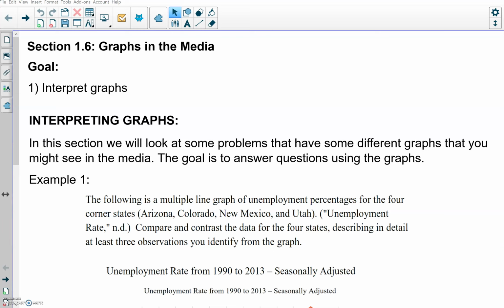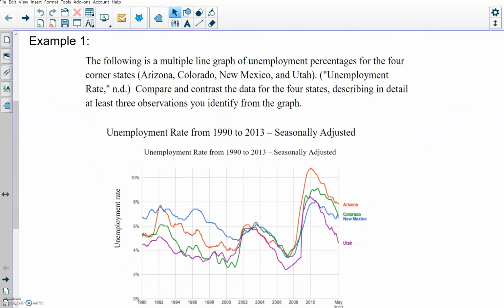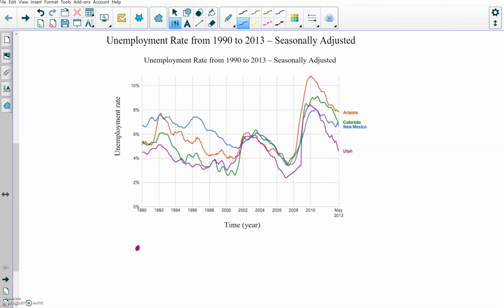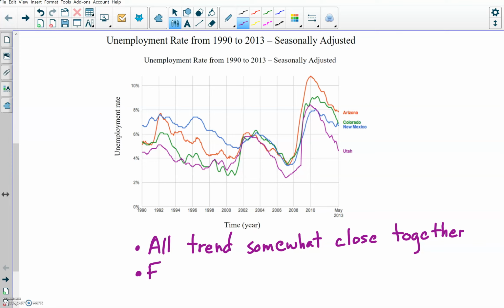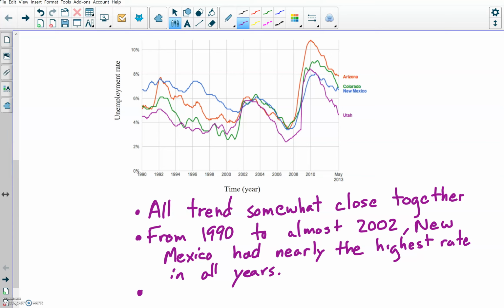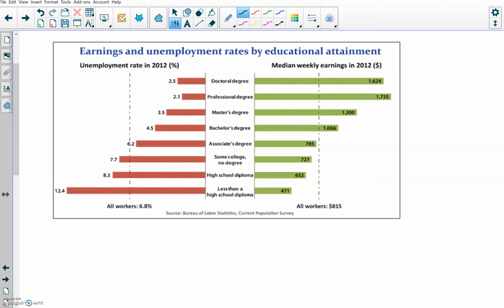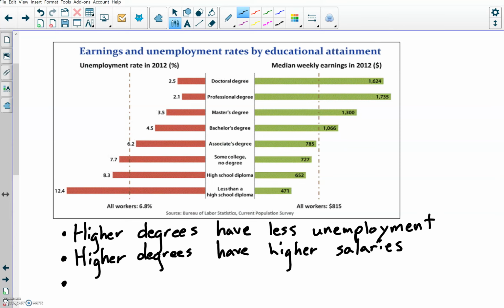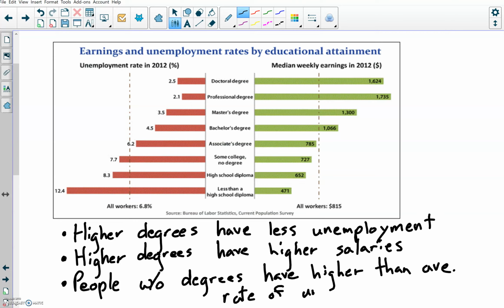MAT 142 Section 1-6